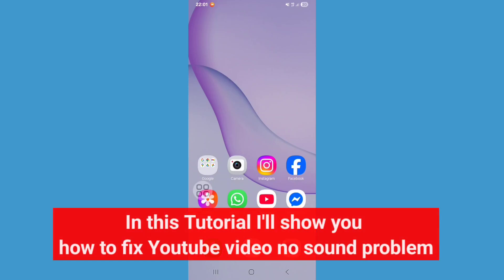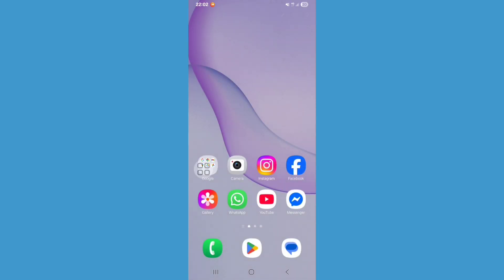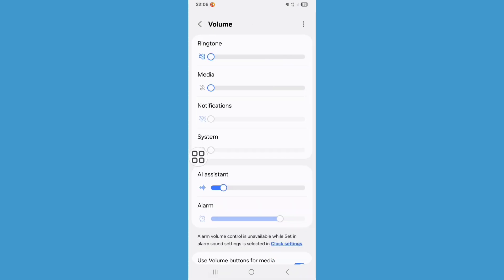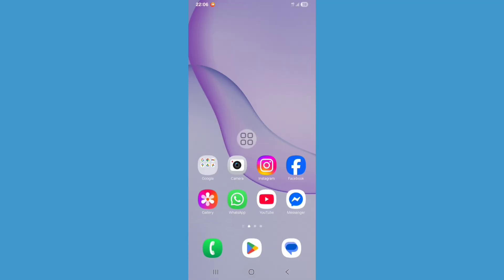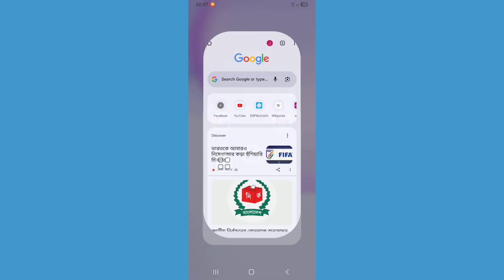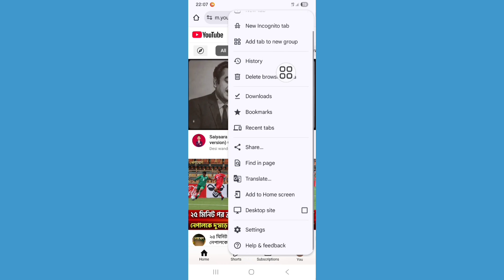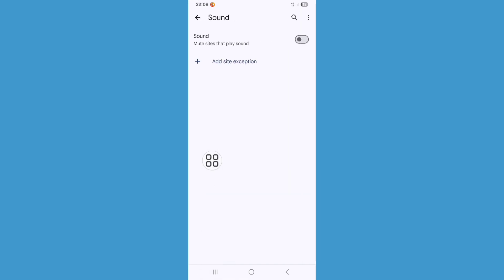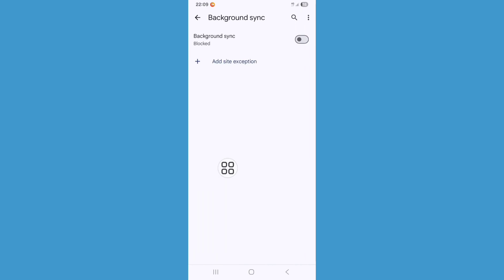Fix YouTube Sound Not Working On Android | YouTube Video No Sound Problem